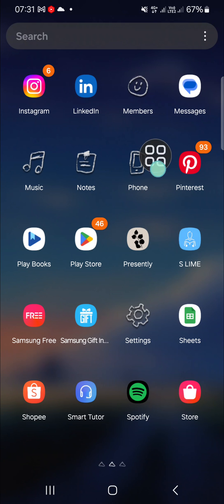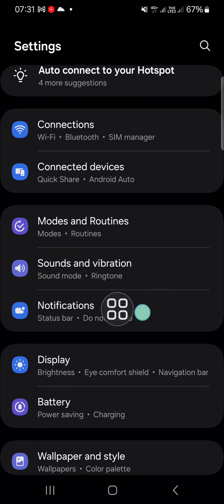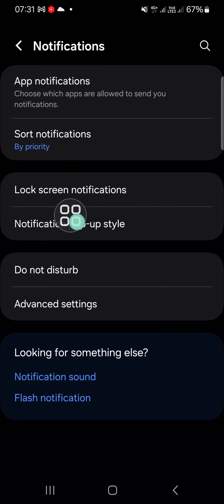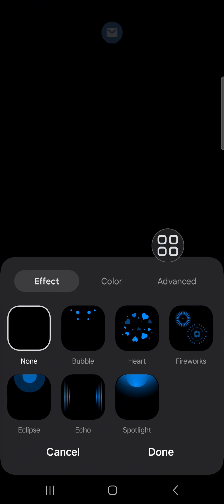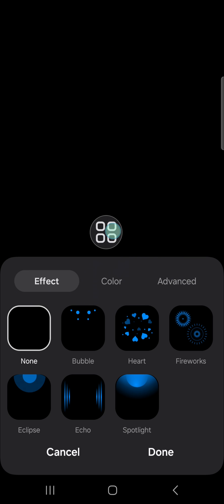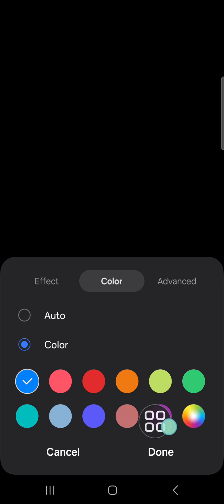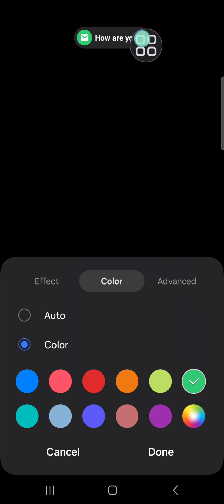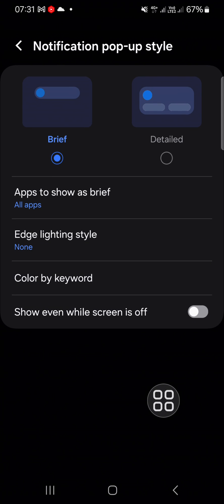Personalize Your Notification! How to Change App Color on Your Notification in Samsung Phone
In this video, we’ll show you how to customize your notification app colors on your Samsung phone. Stand out with a personalized look and make your notifications more visually appealing and easy to identify. Customizing your notification colors not only enhances the look of your phone but also helps in quickly identifying notifications. Perfect for those who love personalization and want a unique phone experience!